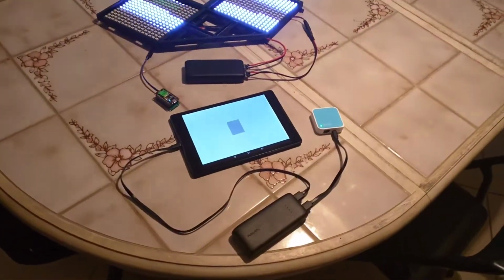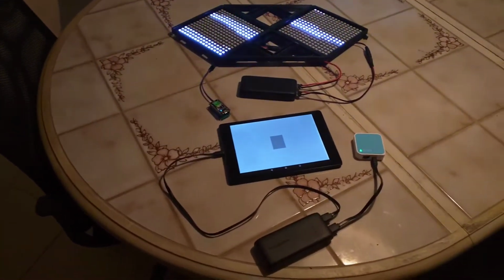Android -- UDP -- Mini Router -- NodeMCU -- WS2812B : Minimal Wireless streaming!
Will release more info on this later, just wanted to throw out this rough proof of concept for streaming wireless pixel data from an Android device to leds with out anything keeping you tied down!